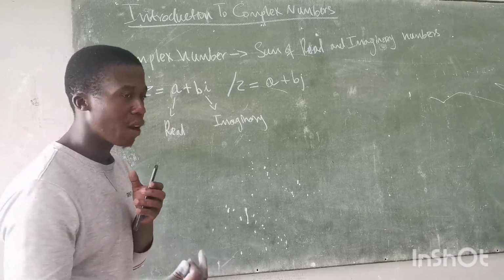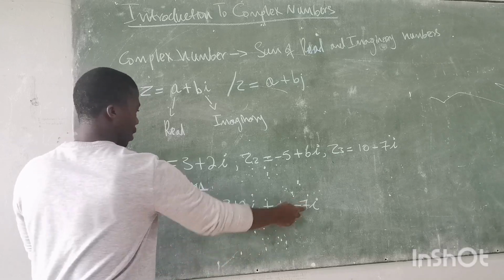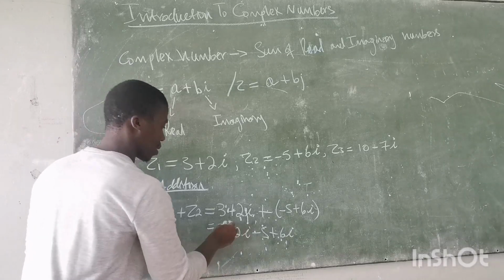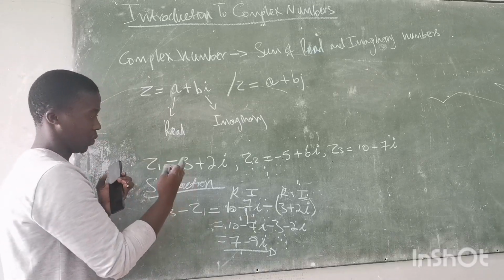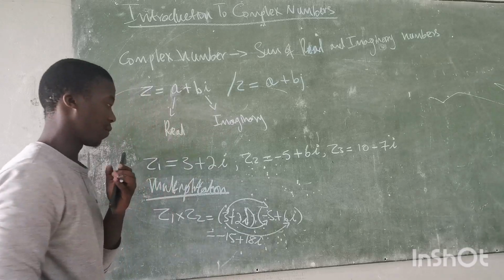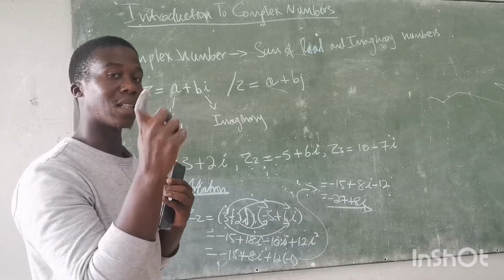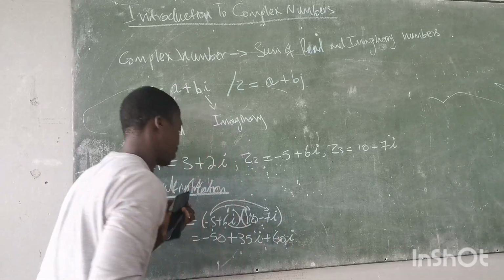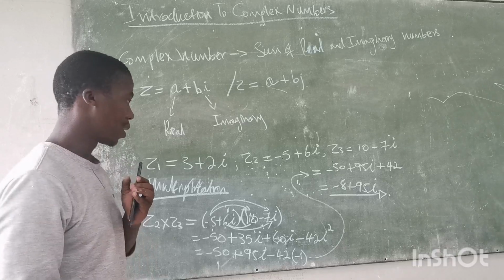Introduction To Complex Numbers#Part2